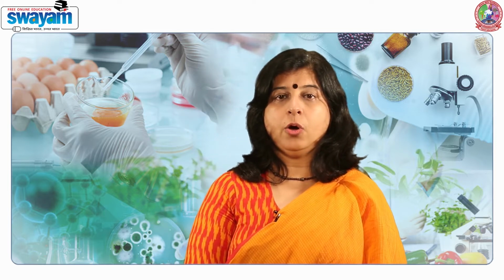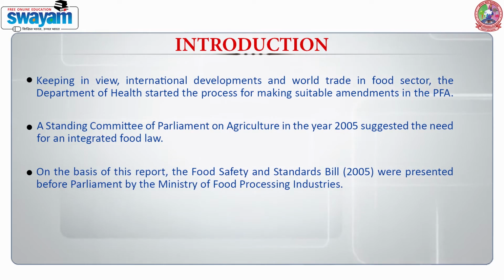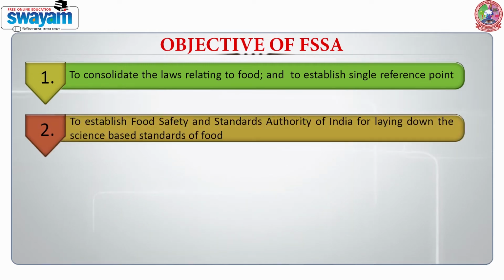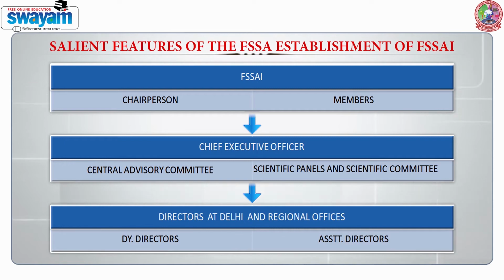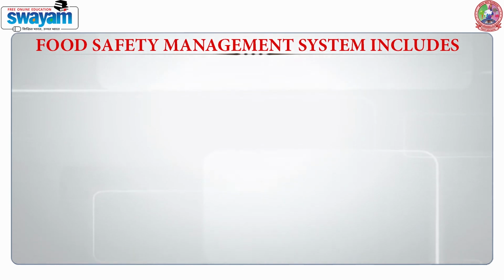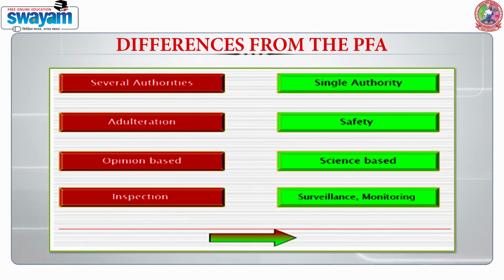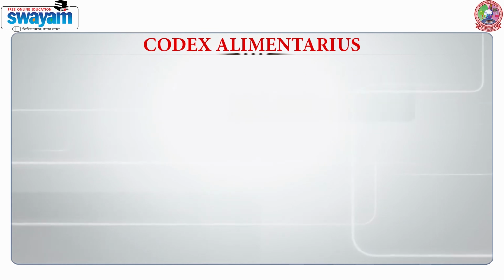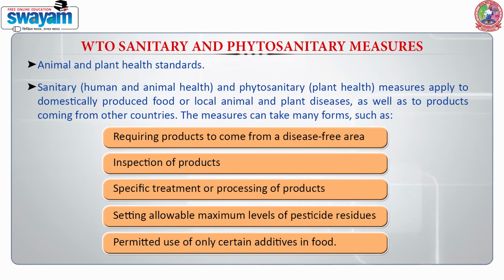Food Microbiology - Food Safety Laws